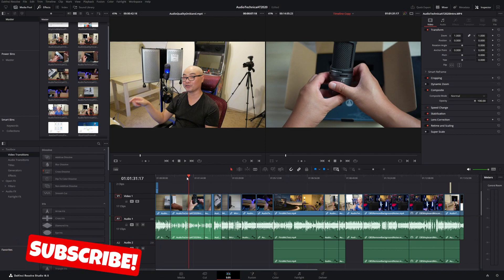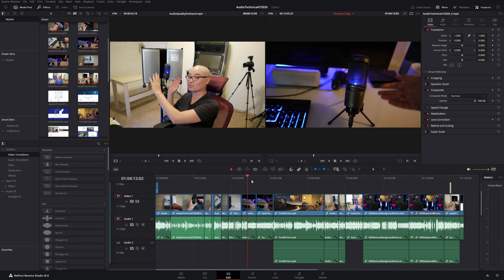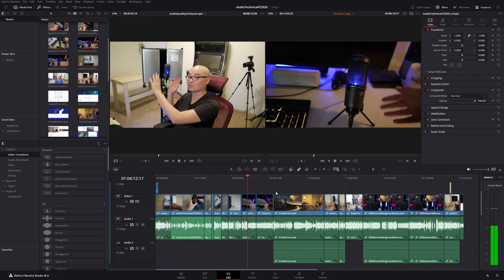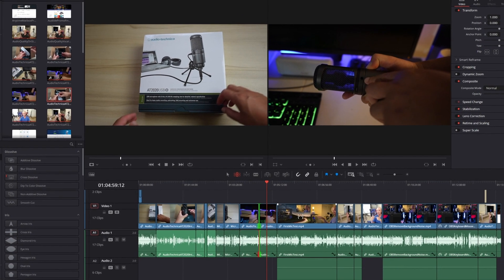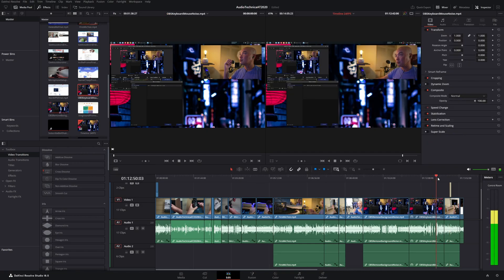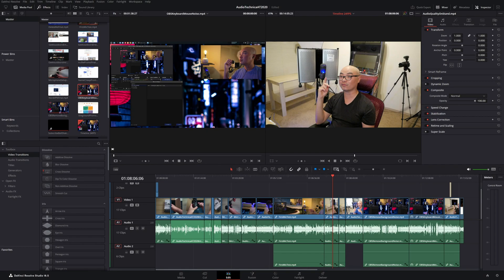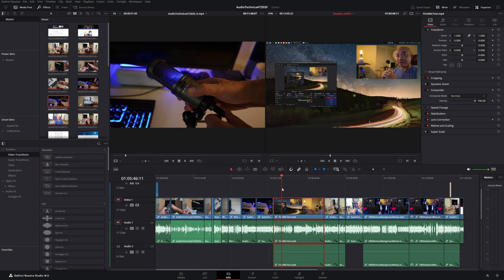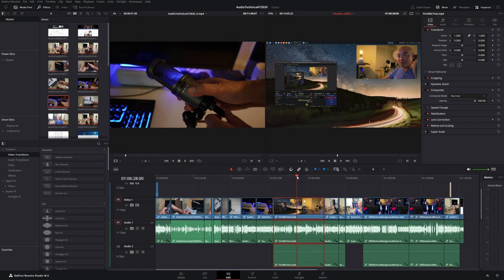TOP 10 Davinci Resolve Shortcuts for Beginners!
Here are my TOP Keyboard Shortcuts in Davinci Resolve!

***Get Social***